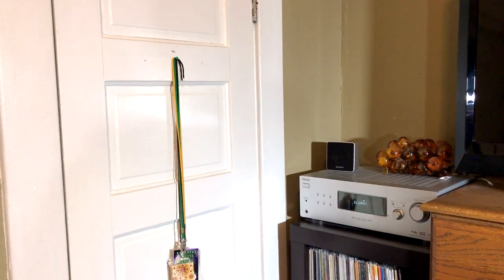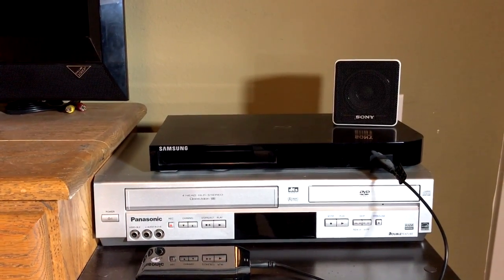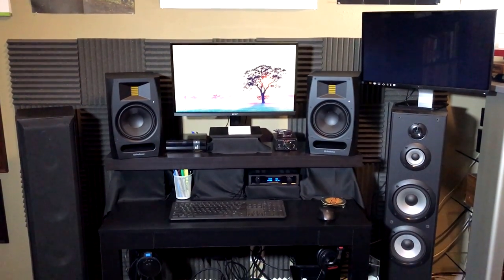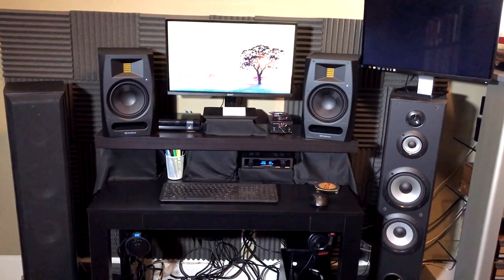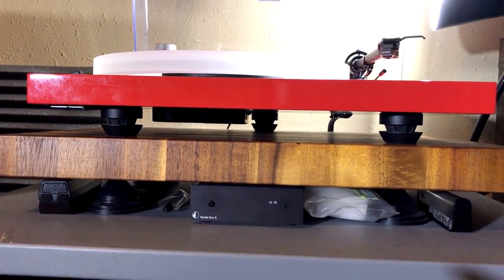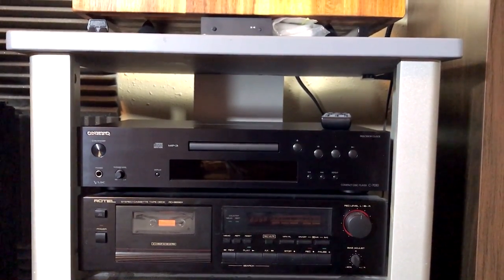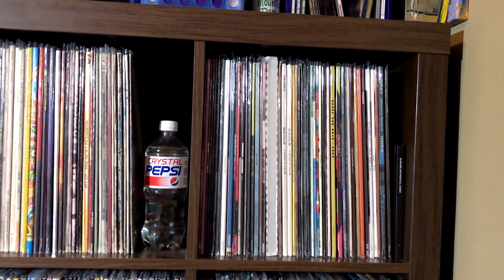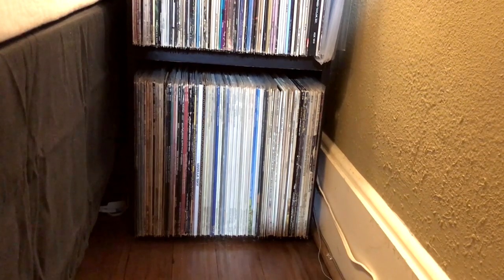Music Room Tour (2017)